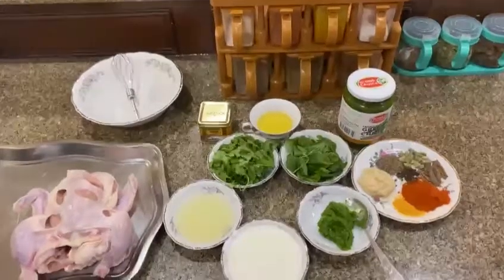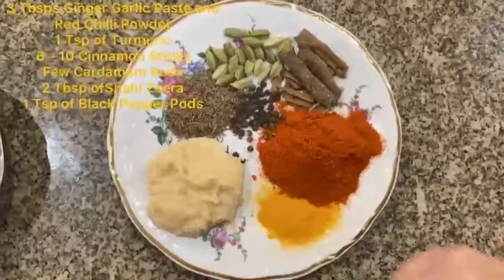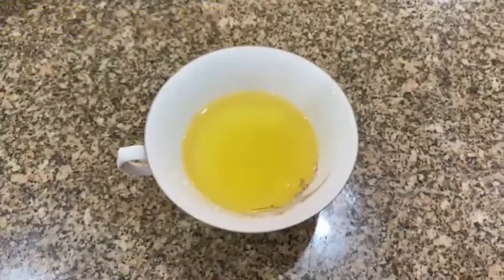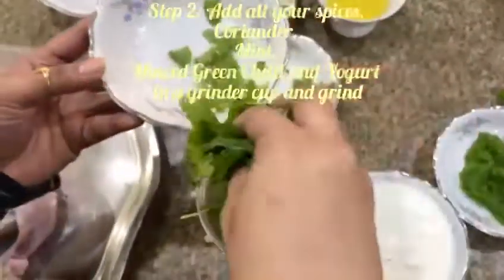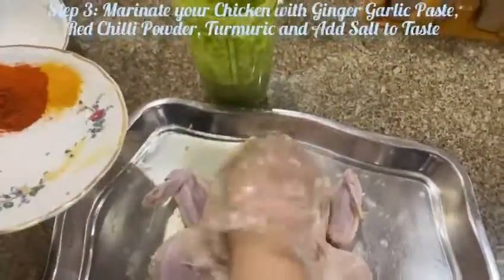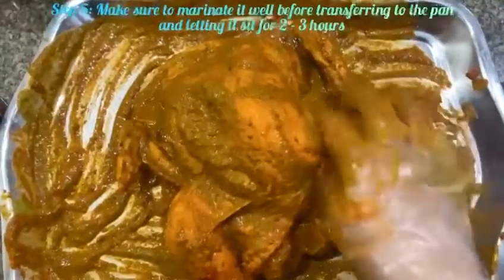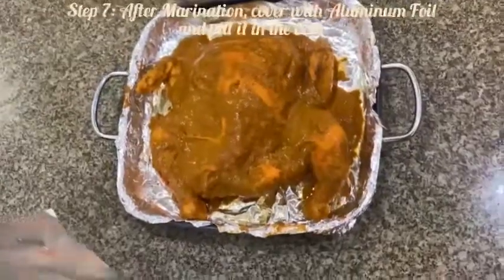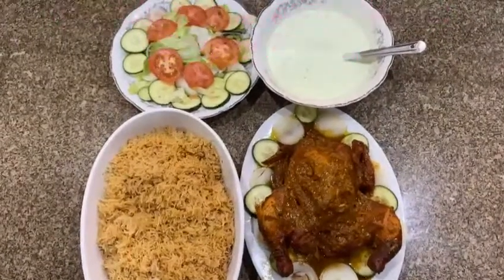Tandoori Chicken | Home Cooked Meal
Today’s recipe is Tandoori Chicken. Hope you enjoy making this meal to share with everyone.

Section 107 of the Copyright Act provides the statutory framework for determining whether something is a fair use and identifies certain types of uses—such as criticism, comment, news reporting, teaching, scholarship, and research